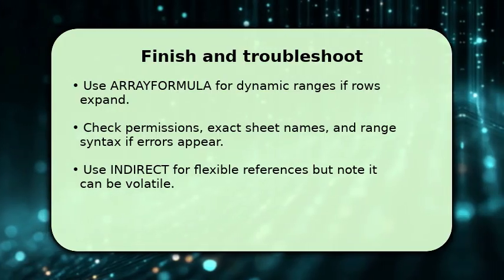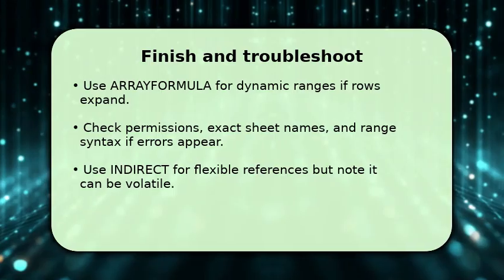How to Link Data from a Different Tab in Google Sheets - Step by Step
Learn the step-by extricate data from various tabs in Google Sheets with our comprehensive guide. Master linking sheets for efficient cross-referencing and analysis, enhancing your productivity.